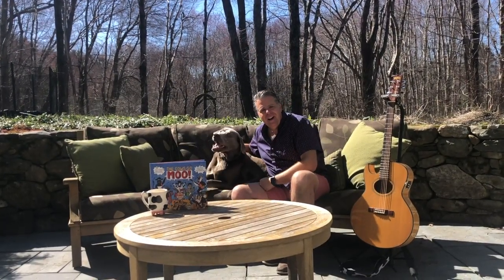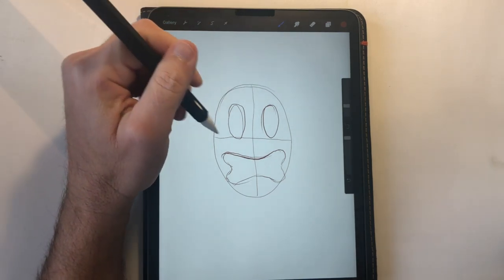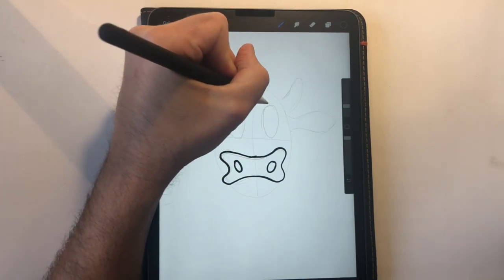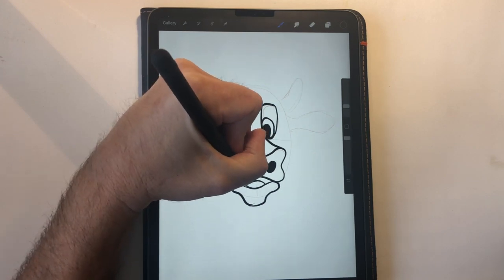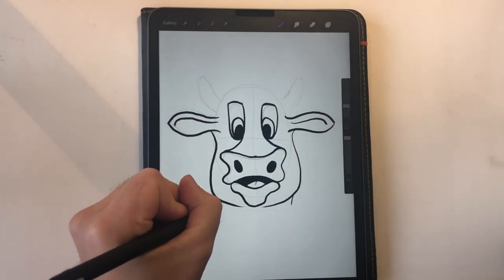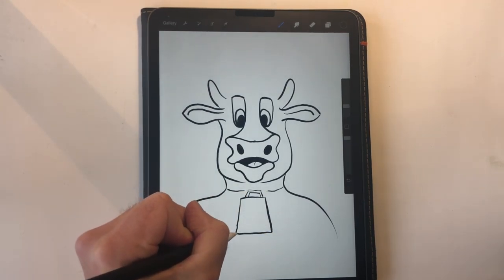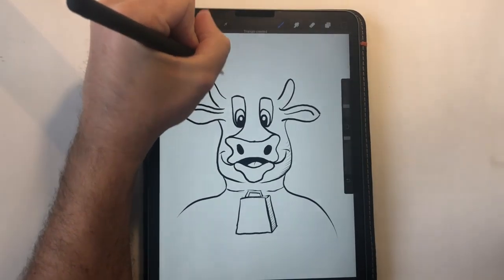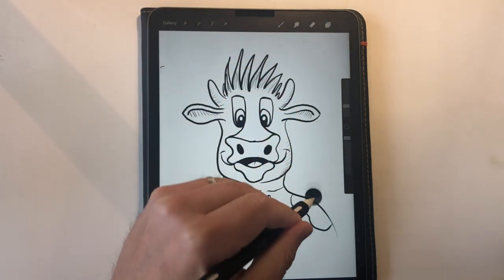Learn to draw Beaker!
Don't stay six feet apart from your art! Learn to draw "Beaker" one of the characters from "The Cows Go Moo!" book series. Mooya!